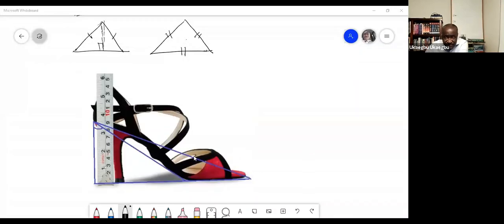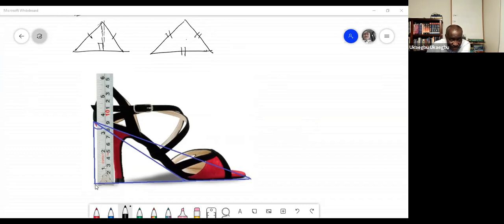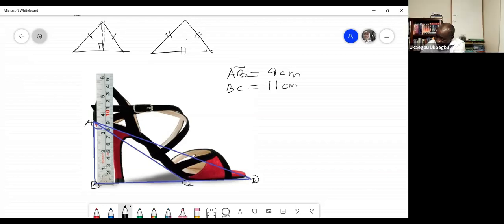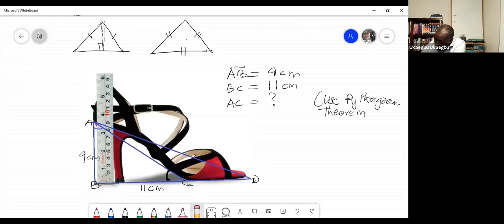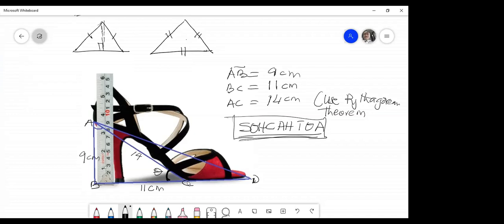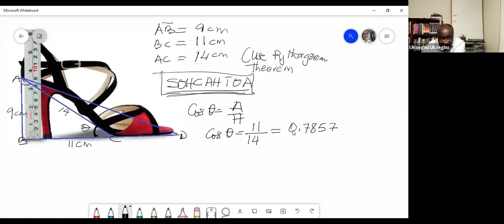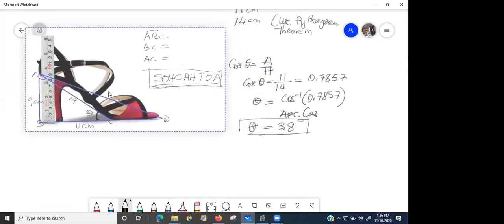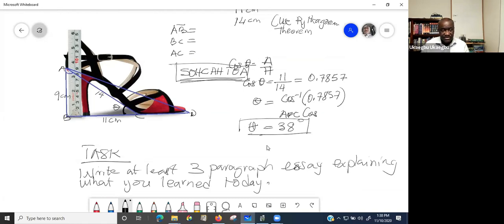App and Model of Right Triangle using High Heel Shoe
Applications and Models of Right Triangle using High Heel shoe as a case study. Solve real life problems involving right triangle.